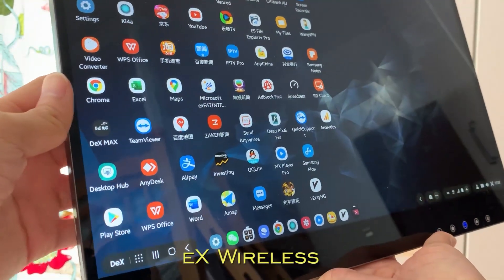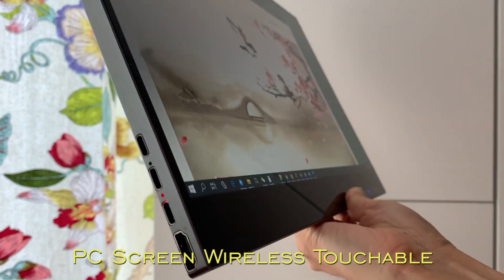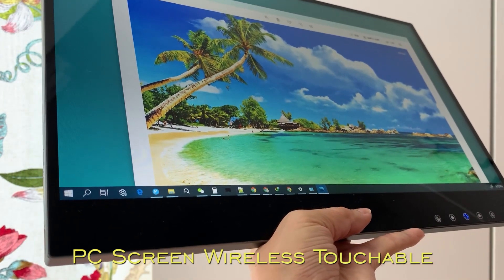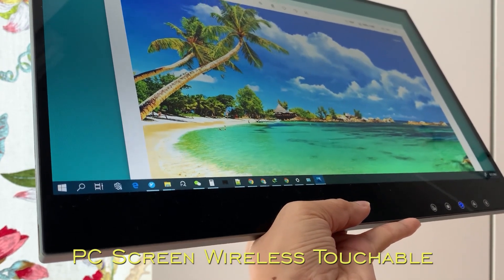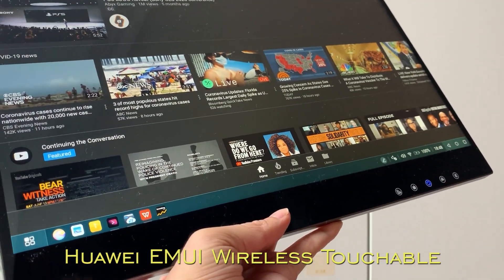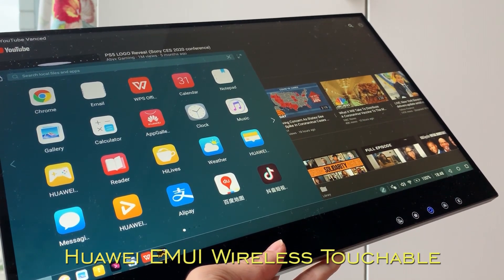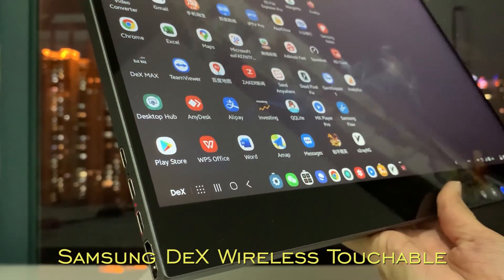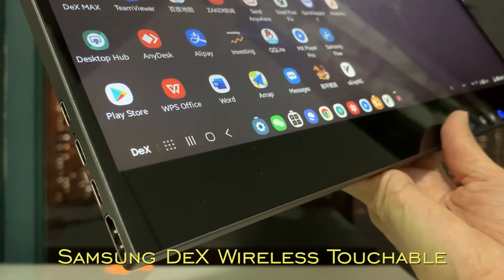AirView2 wireless Samsung DeX & PC screen wireless touchable come true. No lag, no delay!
The world's first wireless DeX & PC external wireless screen touchable debunted. Awesome product. No laggy, super high video/picture quality.

00:10'  Wireless Samsung DeX short intro
00:40'  Wireless PC touchscreen
01:36'  Wireless Nintendo display
02:18'  Wireless Huawei EMUI touchscreen
03:22'  Wireless Samsung DeX touchscreen